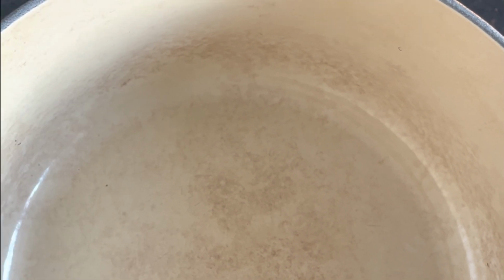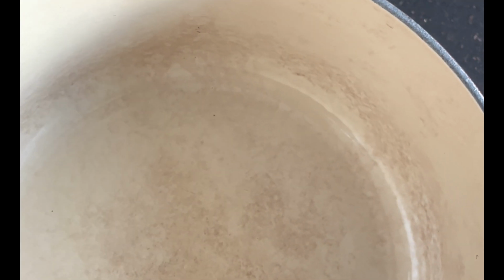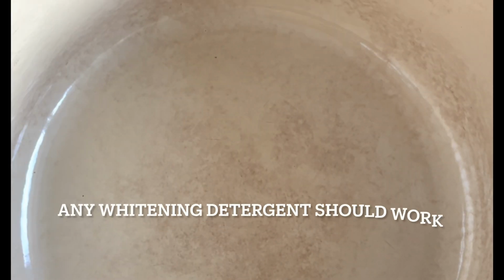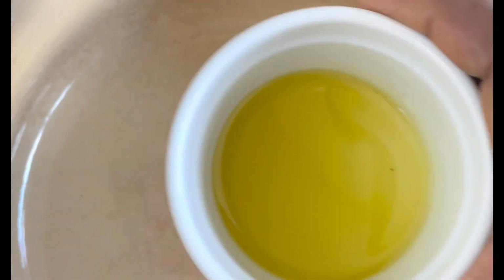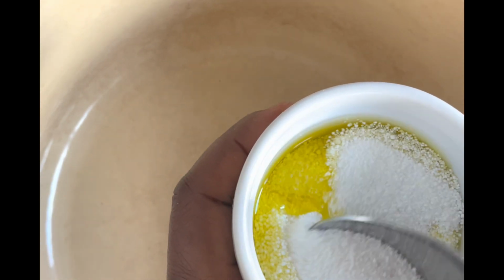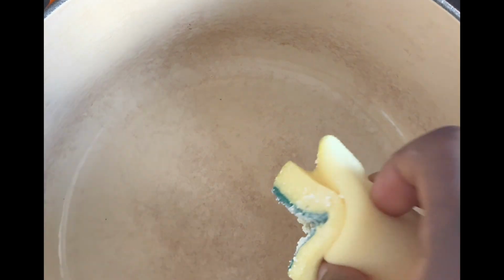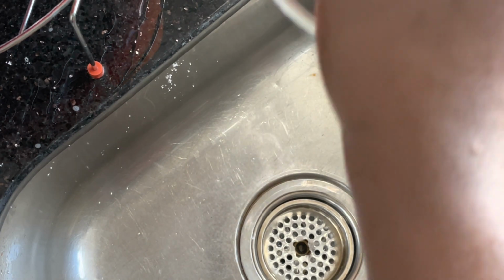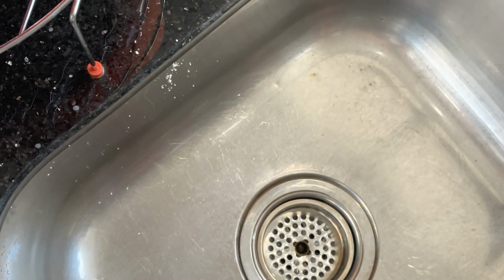How to clean Le creuset cast iron pot/Cast Iron Restoration/Dutch oven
Hello Everyone, I will be showing you an easy way to clean your cast Iron /Le creuset enamel pan/ How to clean cast Iron/Dutch Oven/Cast Iron Restoration
This method is fast and reliable, it will give your cast Iron a restored vibrance without damaging the enamel.Hello, my name is Kikesanya. You are welcome to my Palate adventure world. I enjoy learning about new cultures, the easiest way for me to do this  is through food, I also love to go on adventures.

You are welcome to go on adventures with me, through food and general out and about vlogs. I hope you would love being a part of this community.